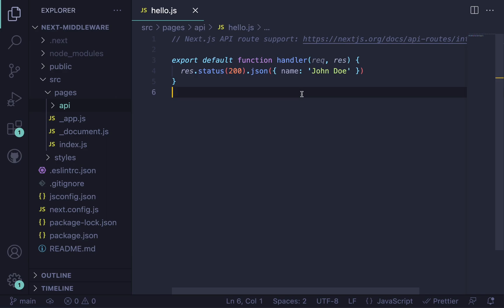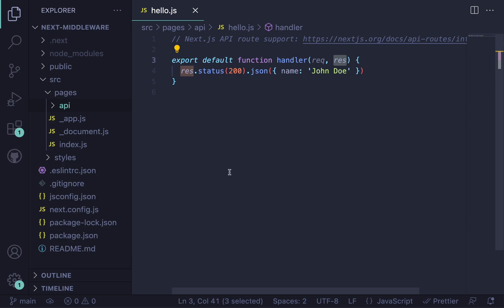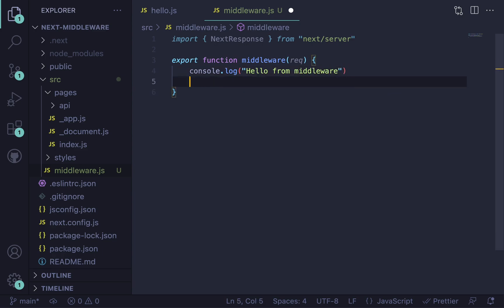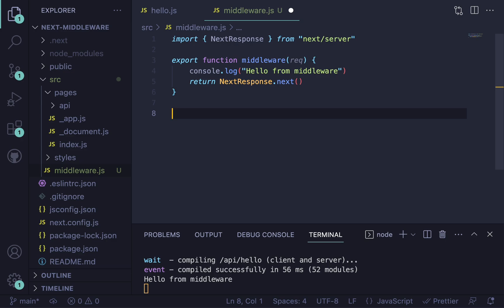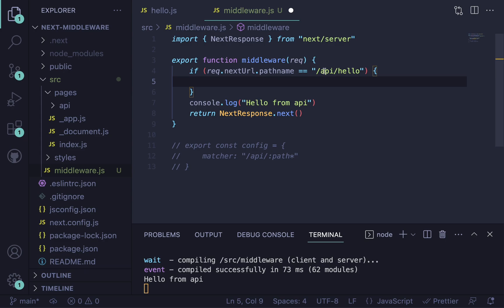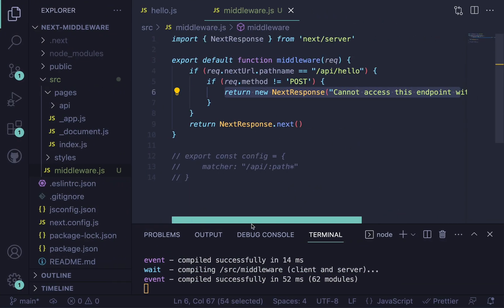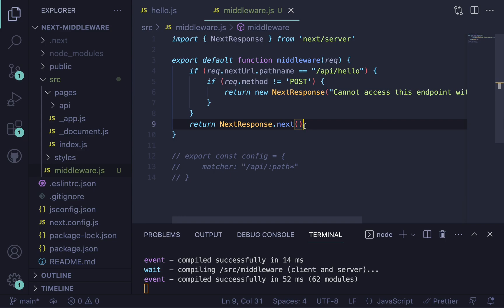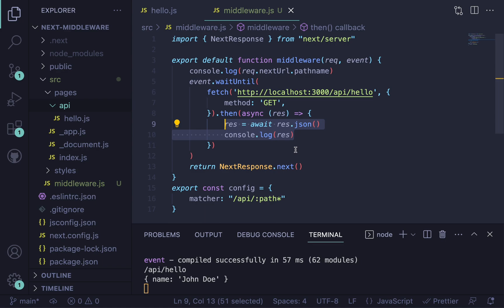Middleware and Edge Functions in Next.js 13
In this video, I demystify Next.js middleware and Edge functions. Middleware is functions that run in between the request and response cycle. They have the ability to change, redirect, or end an HTTP request. Middleware in Next.js is a bit more complicated than middleware in other frameworks like Express. This is because Next.js makes use of Edge functions to run middlewares. All code for this tutorial is available on GitHub below.

00:00 Middleware Explained
01:46 Create Middleware.js File
04:19 Matching Urls
06:48 Create POST only middleware
08:04 Edge Functions
09:45 Using NextFetchEvent